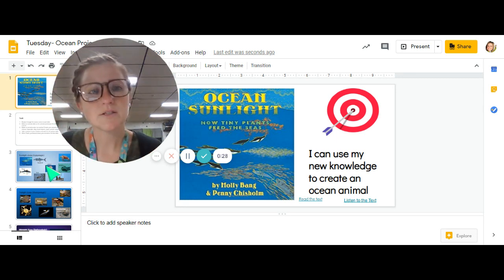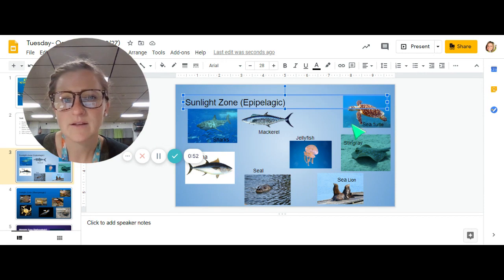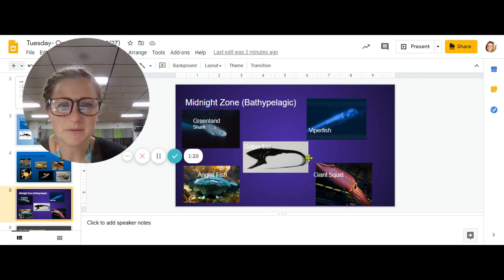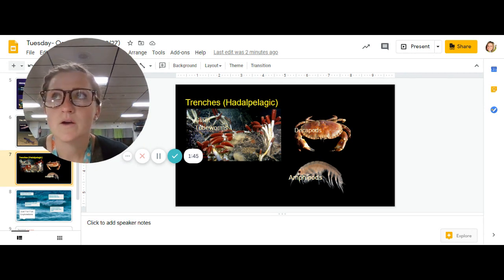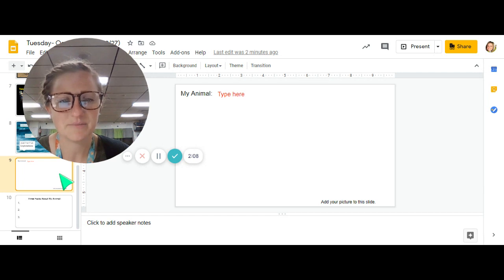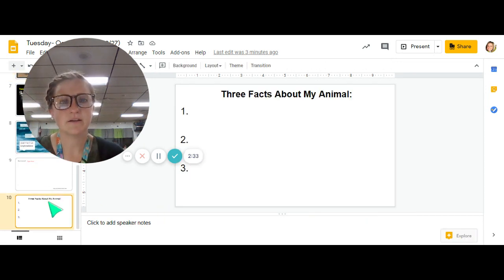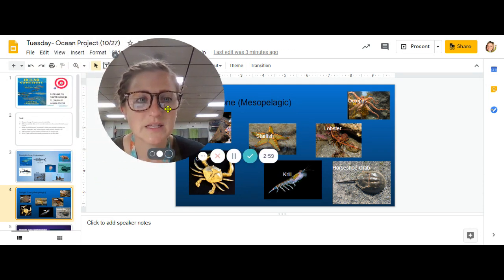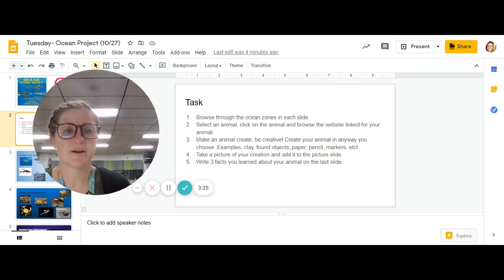Tuesday: Ocean Project (10/27)